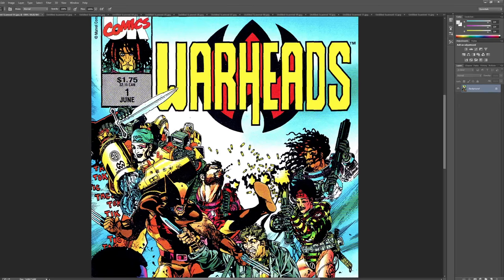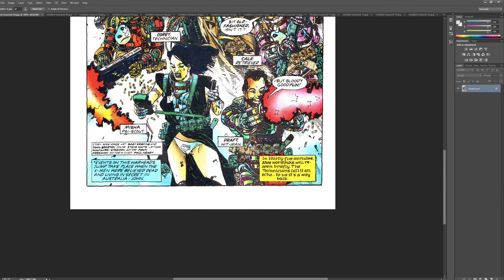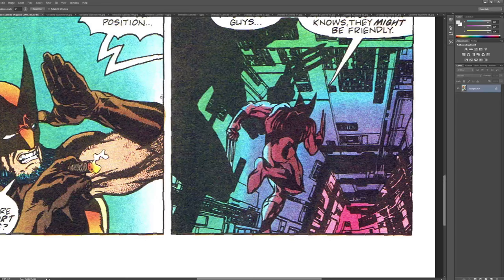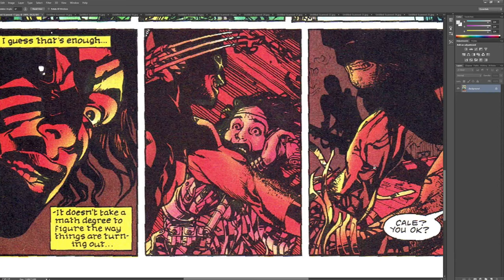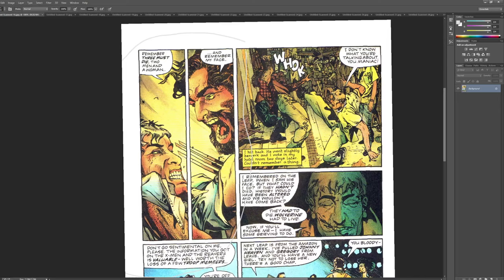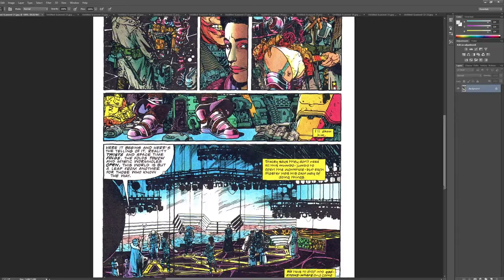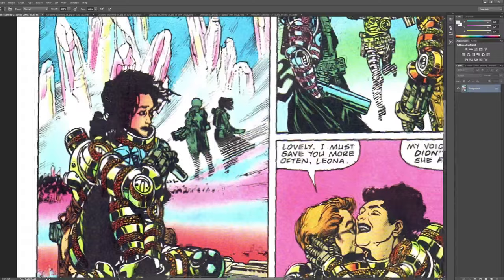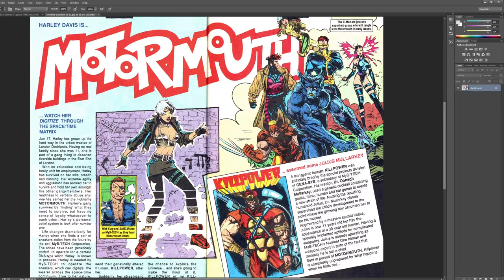THIS BOOK JUST BLEW MY MIND!! ;) - WARHEADS - GARY ERSKINE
lol
Totally insane work.  I love what Gary did here...a perfect storm of content, awesome drawings skills, and fun creativity!!    follow Gary here:

I have everything from Batman to Vampire Hunter D originals from my inking career available and the sales really help me out so I can do my best work on Blasterkid so please support the cause!